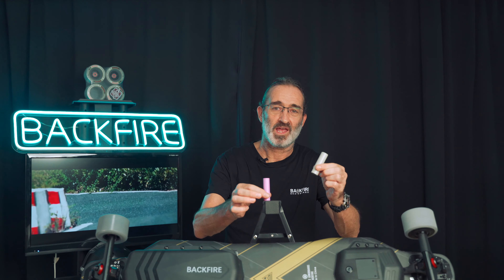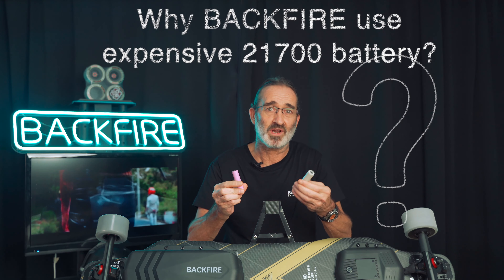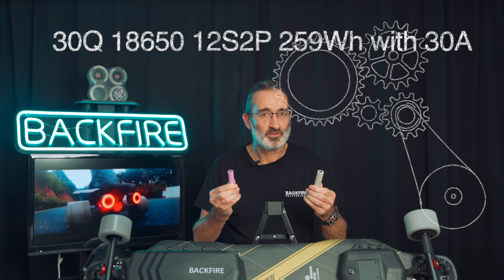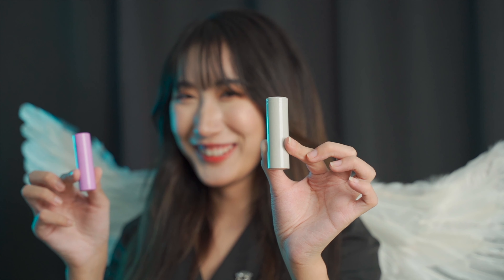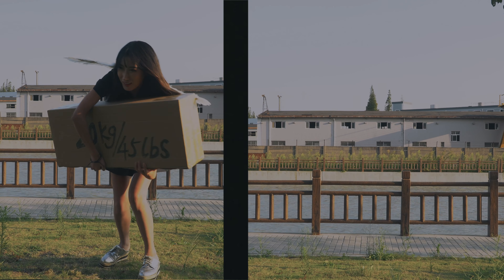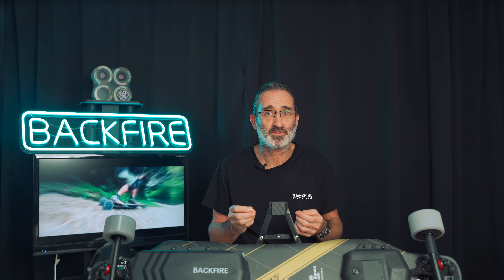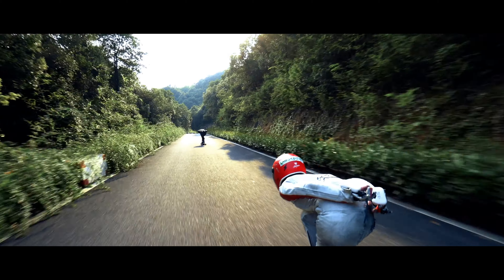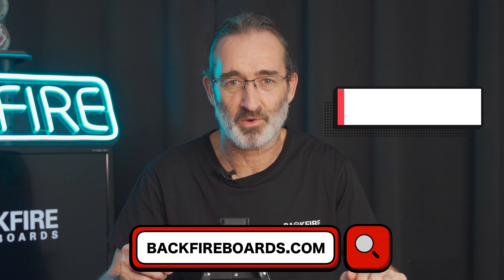21-700 VS 18-650 Which is the strongest electric skateboard battery cell?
I have here, a 21700 battery and a 18650 battery.
First off, it’s obvious that the size of the 21700 is much larger than the 18650.
These two are a Samsung 30T 21700 battery and a Samsung 30Q 18650 battery

Their capacity is 3000mah, so when we use the Samsung 30T 21700 battery and the Samsung 30Q 18650 battery to form the 12S2P battery pack, their voltage and capacity are exactly the same, so the range that can be achieved, is the same.

In conclusion, you may well ask, why does backifre use a larger, more expensive 21700 battery, but get the same capacity and range as the Samsung 30Q 18650 battery?
⚡️ RECOMMENDED FOR BACKFIRE RIDER

❓ FAQ

Where is board ship from?
Boards in the EU ship from depo in Hamburg, Germany but sales support and customer service is in Windermere in the UK. Boards in the USA ship from our LA office and they also deal with service and support. Our main manufacturing and development office is in the Shenzhen region of China.

How do I pair the remote with the board?

Can Backfire be used like a normal skateboard when it's out of power?
Yes, our boards are totally push friendly and will ride like a traditional skateboard when not on the throttle or when there is no battery.

Is my Backfire board waterproof?
The waterproof level of Backfire boards is IP55.
Riding over small puddles will not damage the board, nor will riding in light rain, however never submerge the board in the water and stop riding if the conditions lead to standing water on roads or track.
When you have finished riding in wet conditions it's important to dry the board off with a rag and then spin the wheels using the motor and remote for two minutes to remove any access water. If the board did go through deeper standing water it may be a good idea to remove the outer case and gentle towel dry any visible water and then leave the board in a warm dry place.
Never leave a wet board upside down in the damp or this can cause the water to bypass the seal and ingress into the electronics. Your remote should also be kept dry and warm after use in the rain.